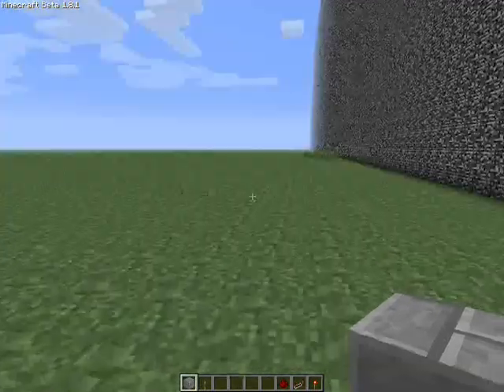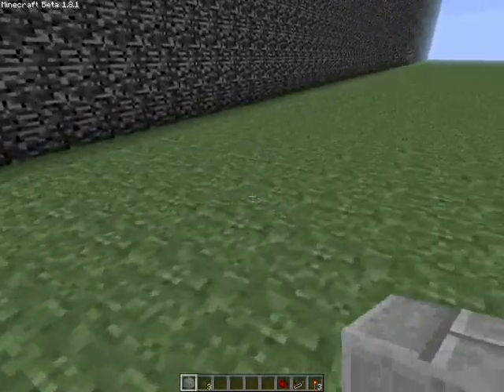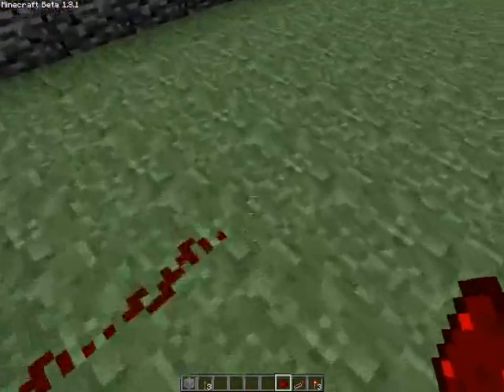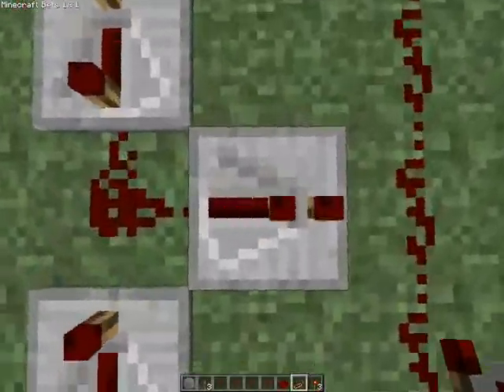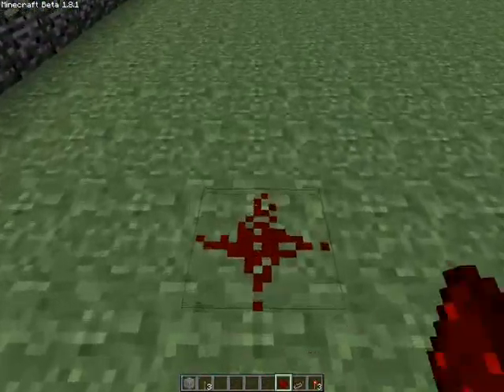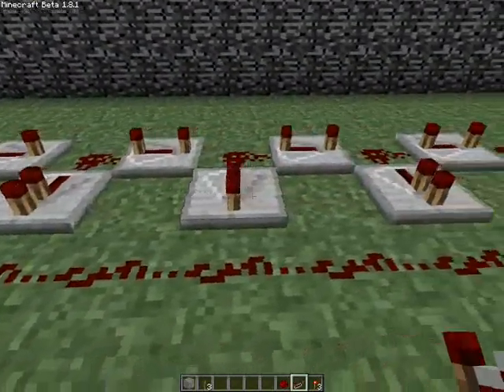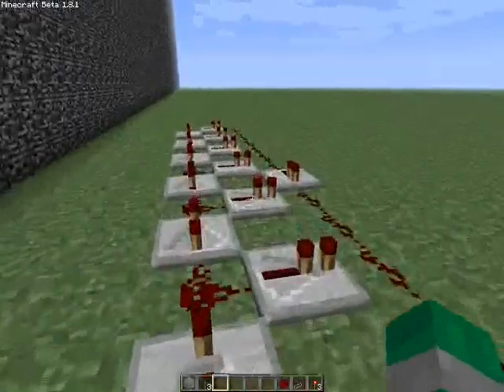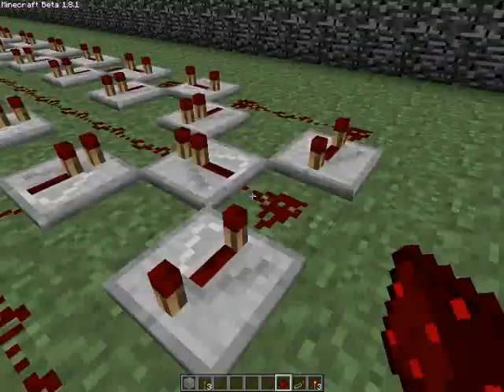-Minecraft- Redstone signal extender.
I explain my reasons for coming up with this in the video, poorly.
Anyway, it's a great design, and while an RS-Nor latch will be more efficient for a lot of purposes, this design will eliminate some of the problems you might have.